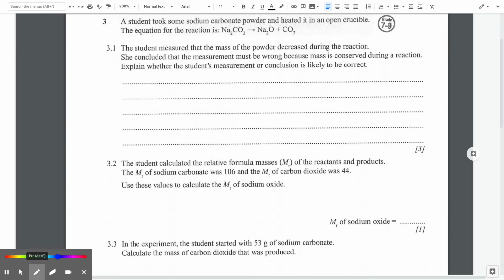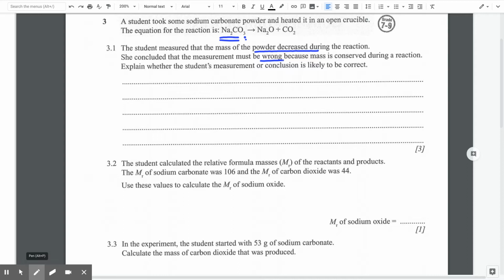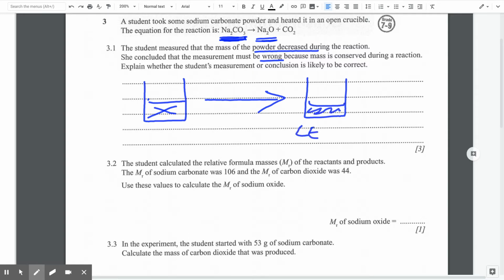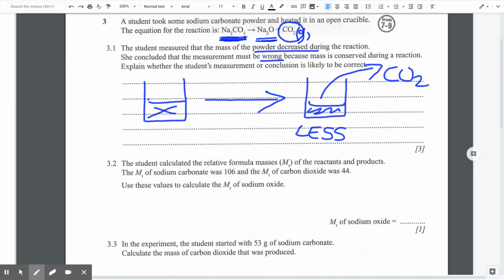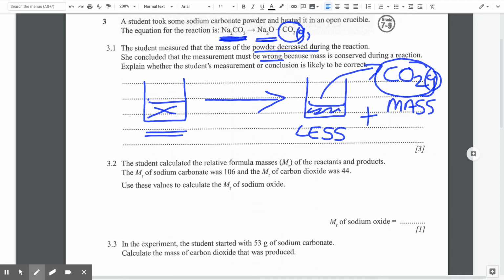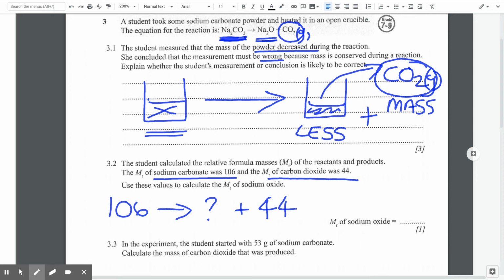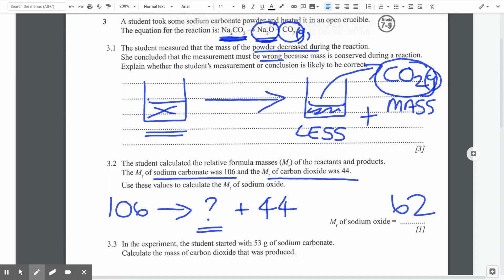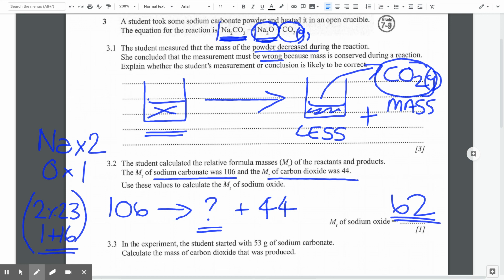Chemistry GCSE - Conservation of Mass - page 38, Q3